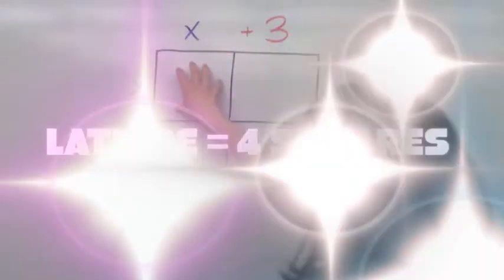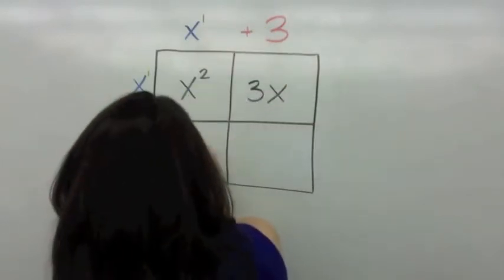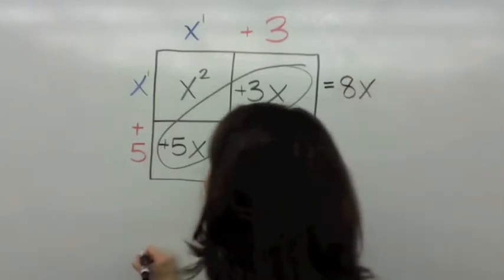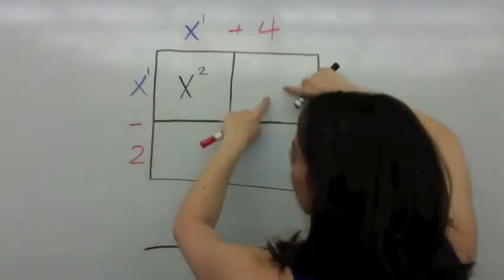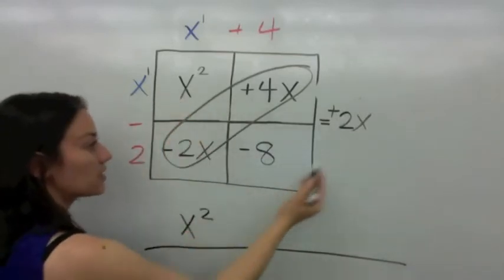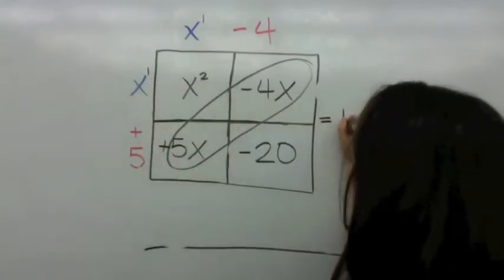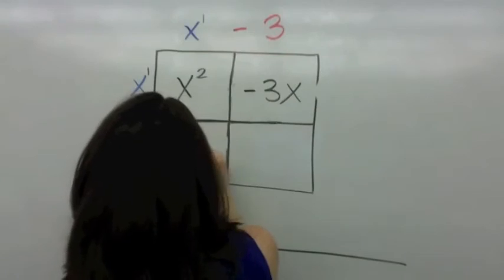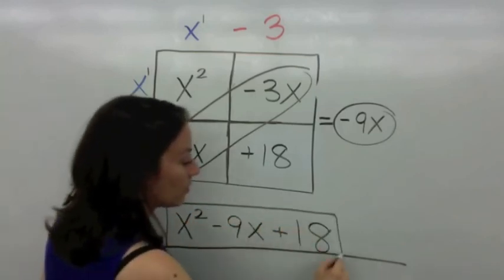Binomials Lattice Method